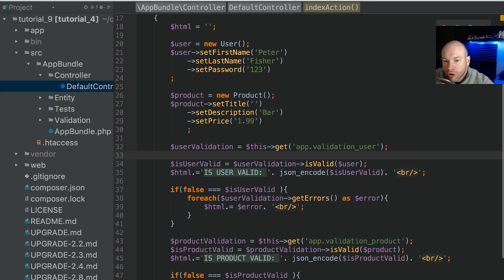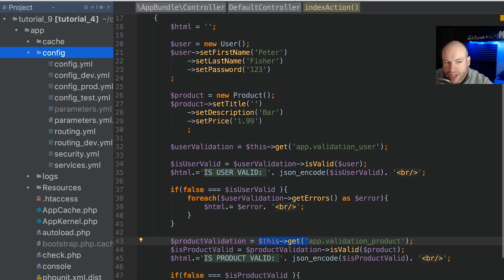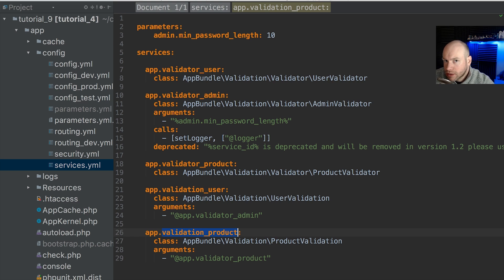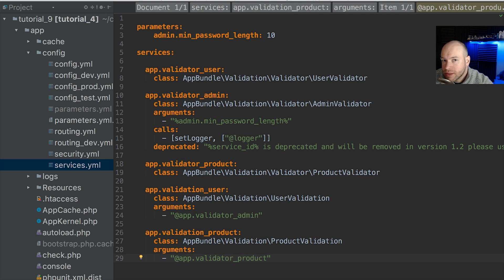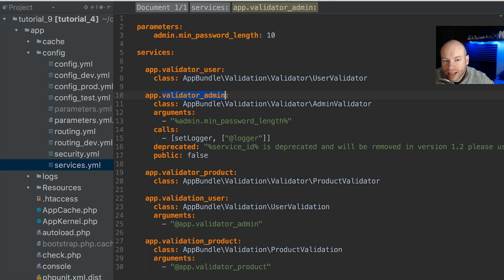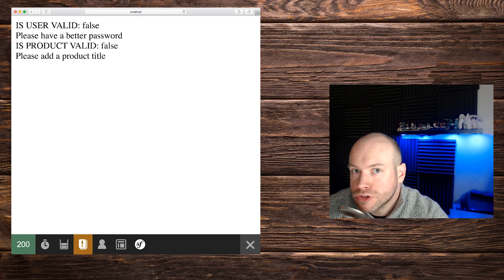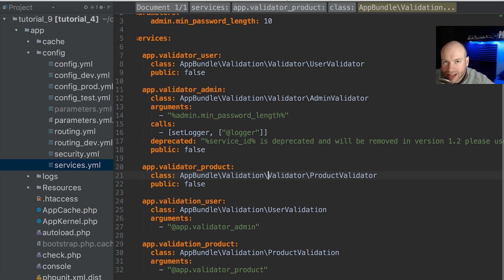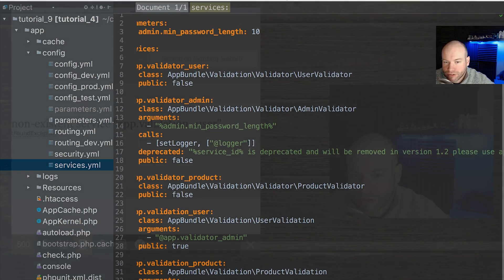Symfony 2.8 Service Tutorial 9 - Private Services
In this Symfony service tutorial we are going to mark some of our services as private.  This means we cannot access these directory from the Symfony container.

Private services can still be injected into other services but as they are set to private they give us a mini performance boast.

If you would like to join me and other web developers on Discord then signup to be a Patron.  Other benefits to being a patron include gaining early access to future tutorials, joining a newsletter and getting discounts on programming courses and resources.
You will also be supporting continuation and growth of the channel.

FOLLOW ME

VIDEO SETUP